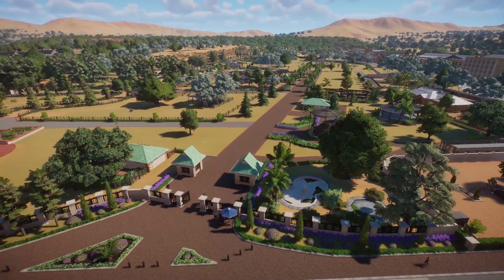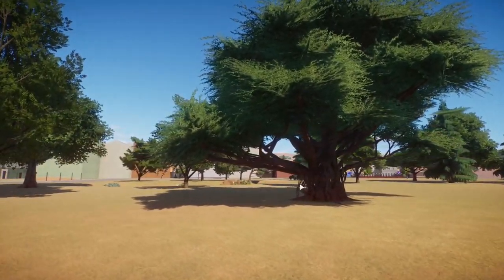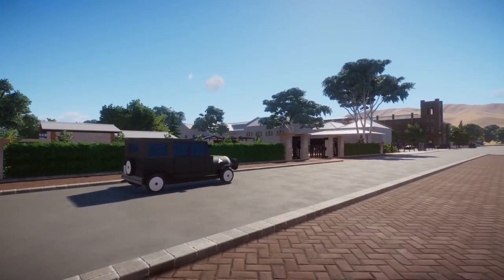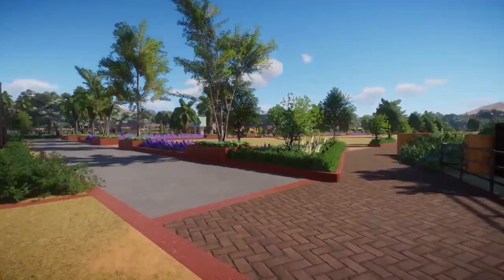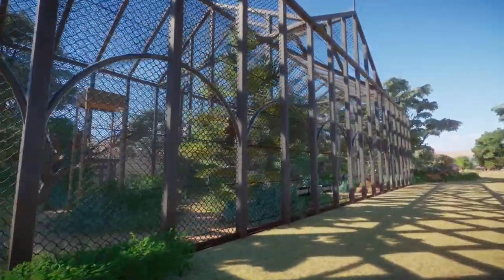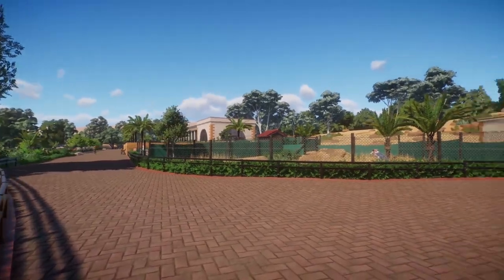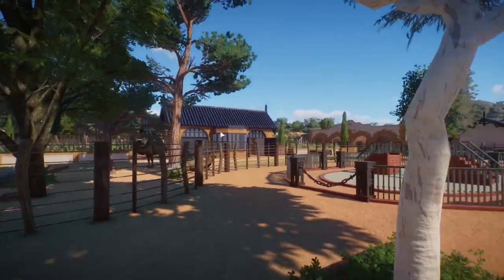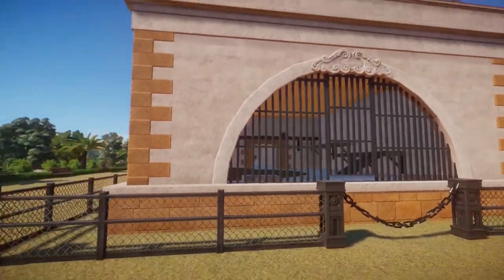Klein Tuin Zoo | 1933 Zoo Tour | Historic South African Zoo | Planet Zoo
Having worked on this zoo over a year and a half and having 20 episodes released I figured it’s time for a zoo tour. For anyone new, Klein Tuin Zoo is my historical South African zoo. This is a timeline zoo which means that each update reflects a few years progress within the zoo. The current year is 1933 and we’re going to be taking a look at the city, the zoo itself and the estate.

This is quite a long video so you can use theme timestamps to plan your viewing or skip parts you don’t care about:
Intro 0:00
Touring the city 3:54
Touring the Zoo 17:16
Touring the estate 1:12:22
Plans for the zoo 1:26:35

Klein Tuin Zoo Billboards (needed if you want the billboards for the map to work; put in your UserMedia folder for Planet Zoo)

Workshop blueprint collection (all the blueprints I’ve used in Klein Tuin Zoo)

Music from the Album You, Me & Other Animals: The Music of Planet Zoo – J.J. Ipsen
Planet Zoo In Game Music